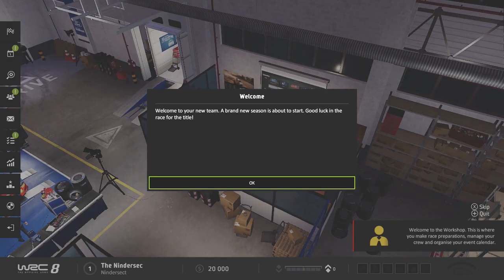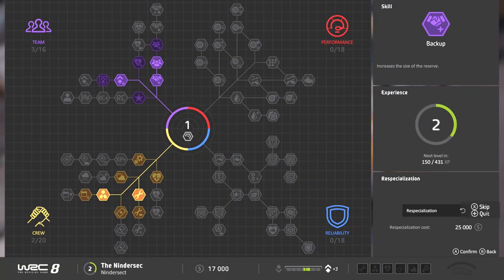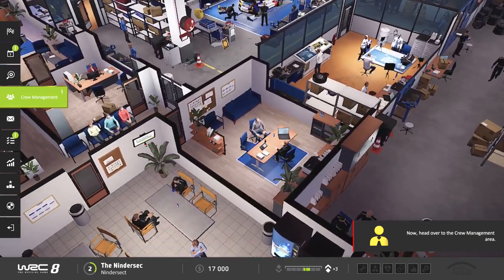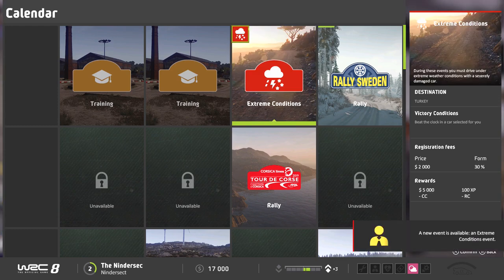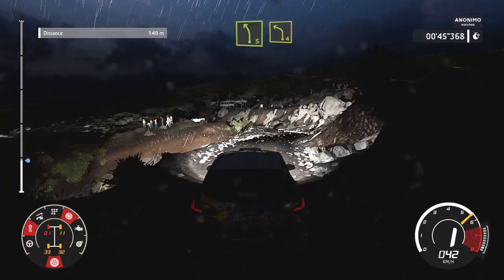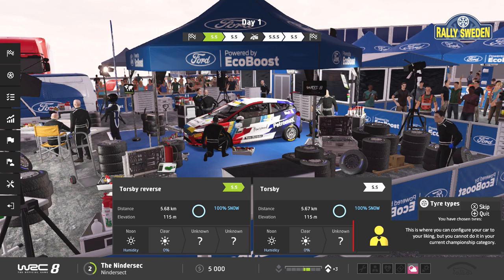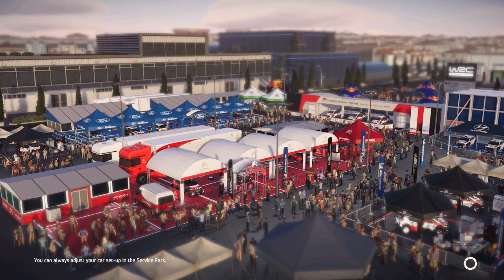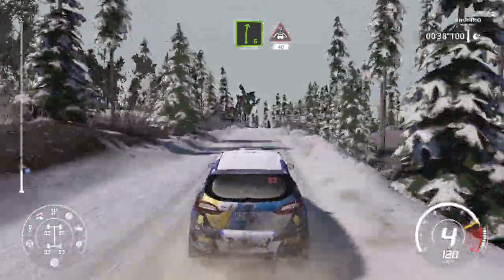Let's Play: World Rally Championship 8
Take on an off-road rally racing challenge on the Switch